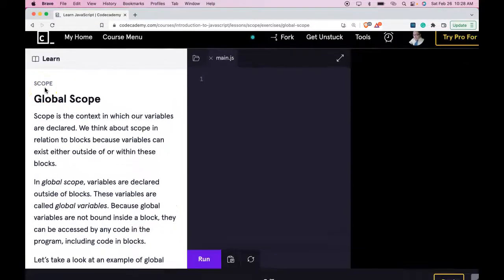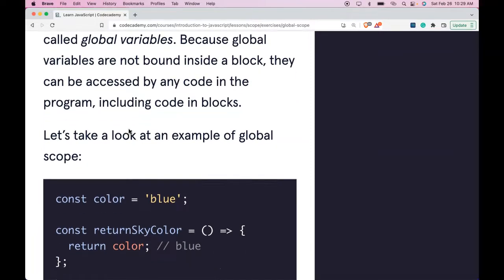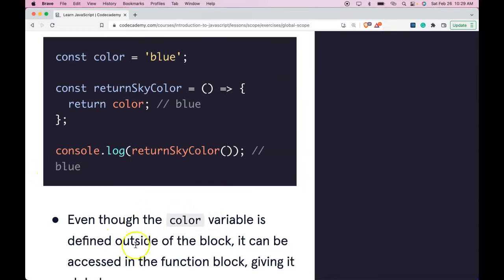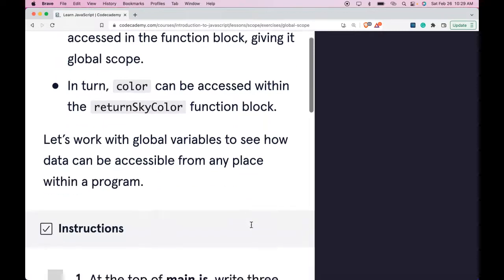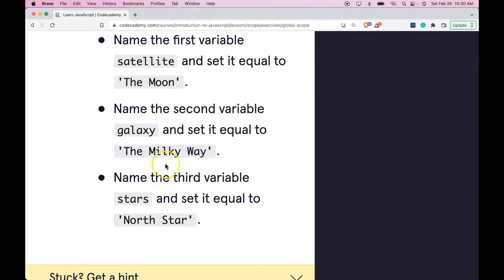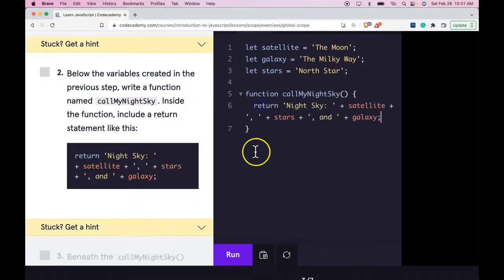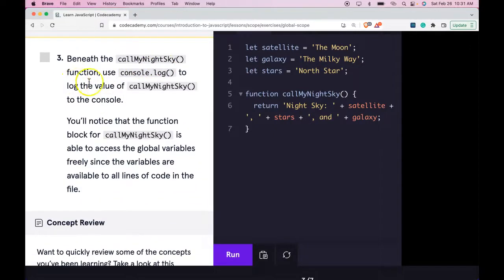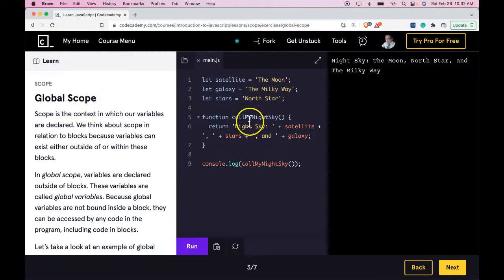What is Global Scope in JavaScript, Scope and Variable Accessibility, Codecademy's Learn JavaScript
In this JavaScript video, we learn What is Global Scope in JavaScript, Scope, and Variable Accessibility. Codecademy's Learn JavaScript Course teaches us about scope, and this specific lesson goes over global scope.  We learn that if variables are declared outside any code blocks, then those variables will be accessible globally to any code in our program.  Understanding global scope in JavaScript is the first step to the understanding scope and variable accessibility within JS.  Make sure to understand this lesson concerning global scope in JavaScript before continuing on to the next lessons!